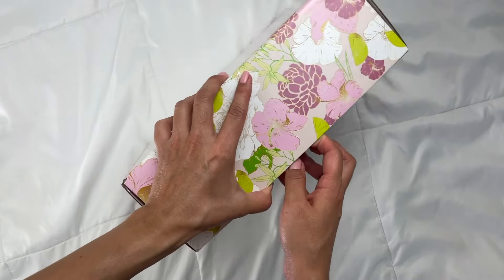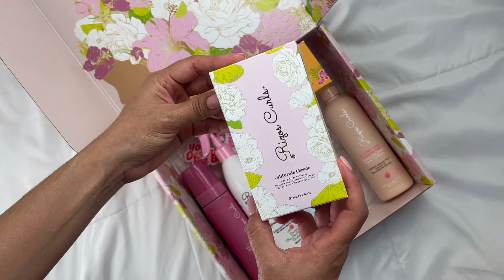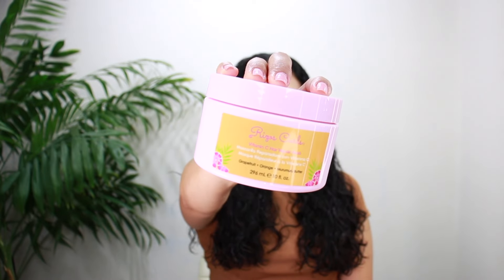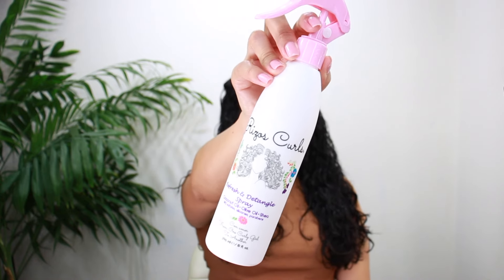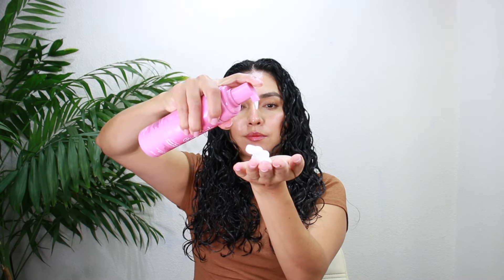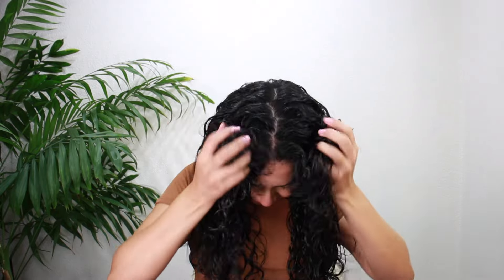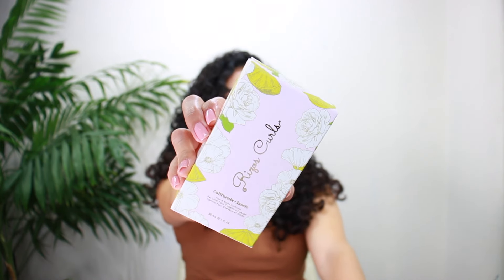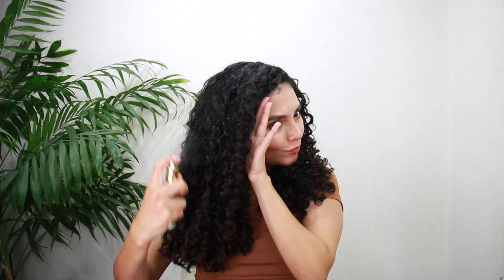Curly Hair Tutorial with Rizos Curls NEW Best of 2023 VIP Box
Here’s how Maria likes to style her curly hair with our new VIP Box that features the BEST of Rizos Curls products from 2023. It includes our latest launches and core essentials in a must-have limited-edition VIP Box that features an all-over floral artwork and 'You Deserve The Best' on the cover.  This bundle is the perfect treat that will keep your hair looking and smelling your best.